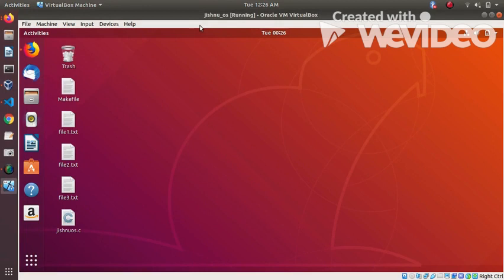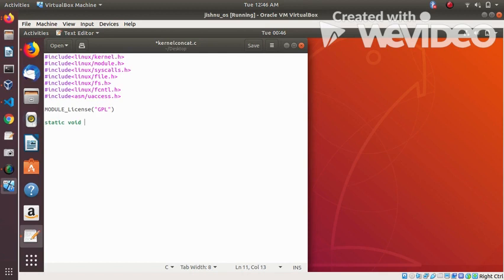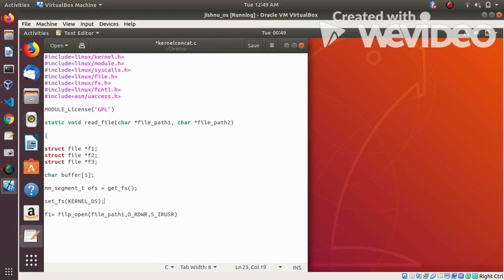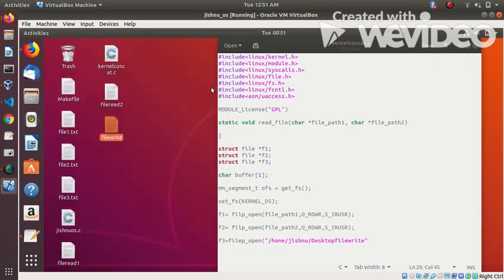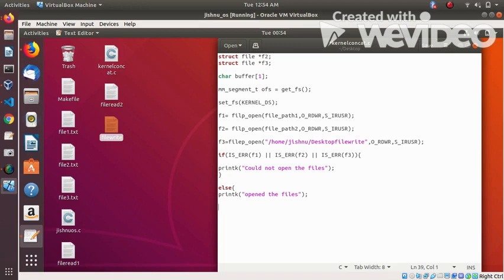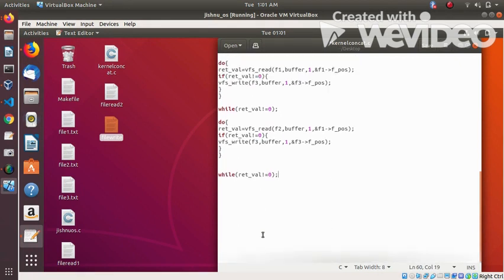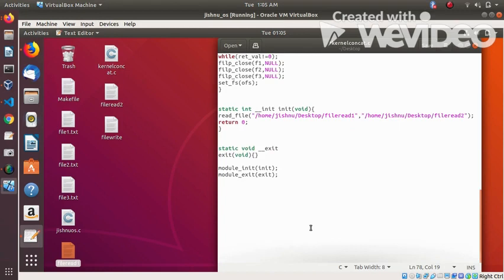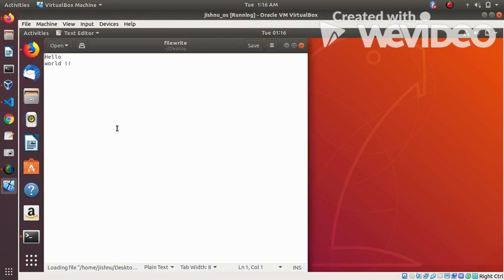Concatenating two files at the Kernel Level | OS Lab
We concatenate the contents of two files at the kernel level of the Operating System.

Code for Makefile :
obj-m += jishnuos.o
 make -C /lib/modules/$(shell uname -r)/build M=$(PWD) modules
clean:
 make -C /lib/modules/$(shell uname -r)/build M=$(PWD) clean6